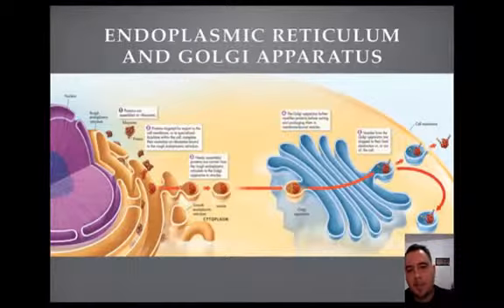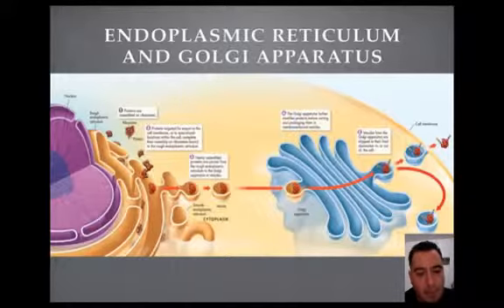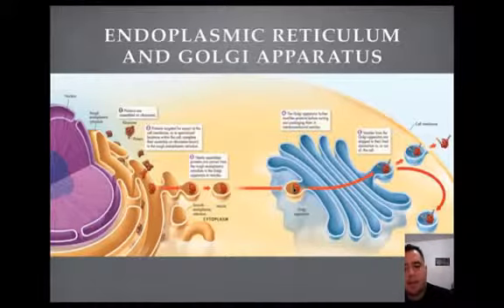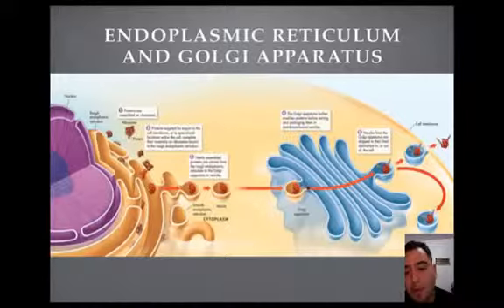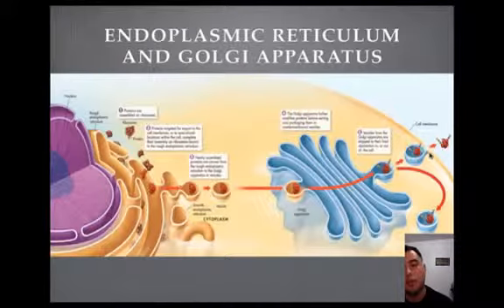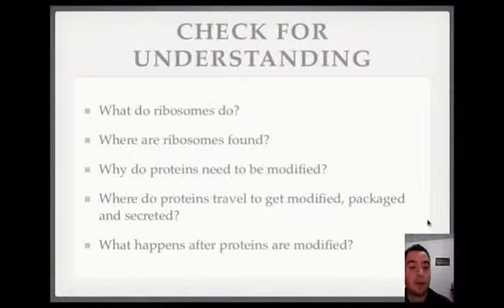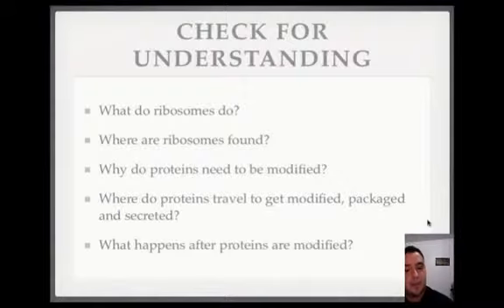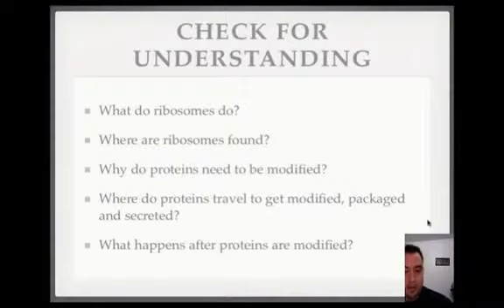Endoplasmic Reticulum and Golgi Apparatus